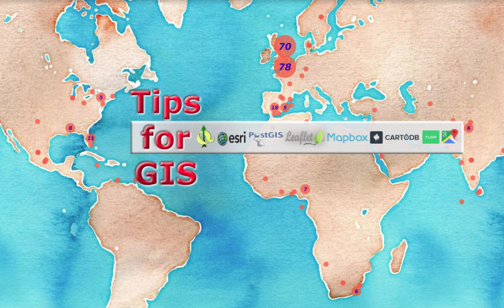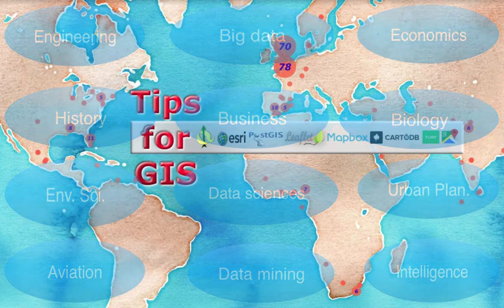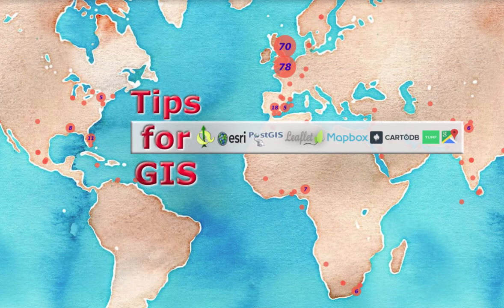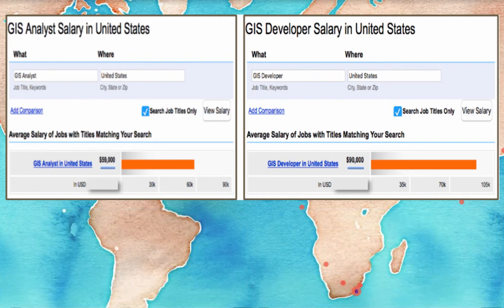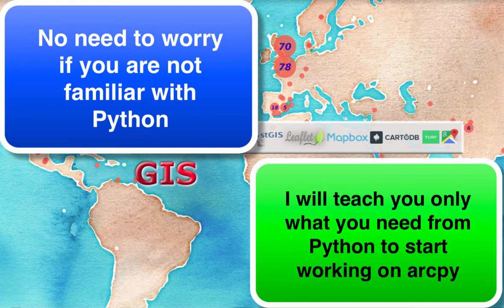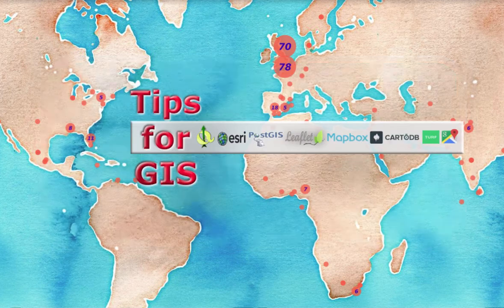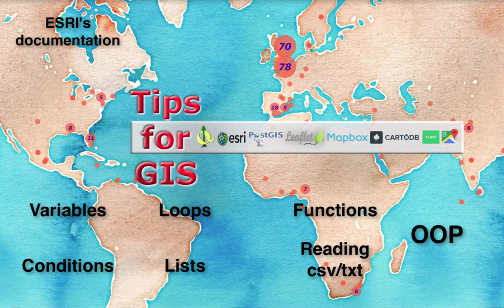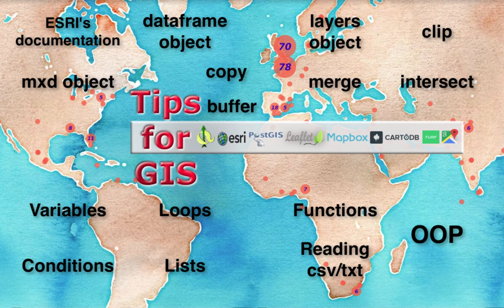First Python & ArcGIS's arcpy course on Udemy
This is the intro video to my Udemy course which is the first Python & arcpy course on UDemy.

Programming skills can increase the salary for GIS jobs upto 50%

Such course costs between 1,000 to 2,000 US dollars, but I am offering the course for 100 US dollars.